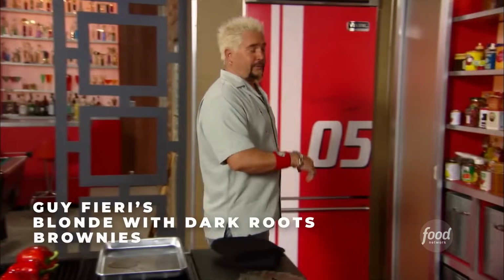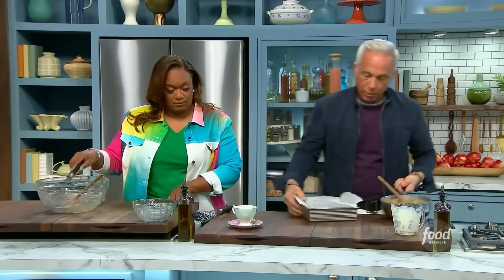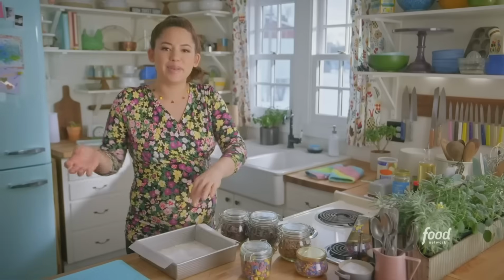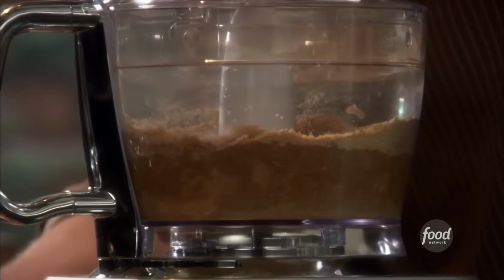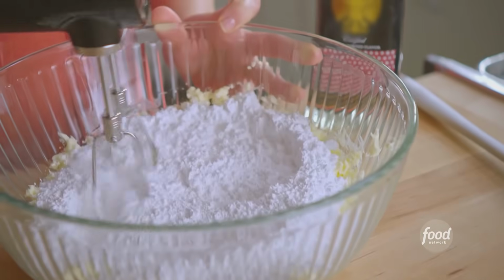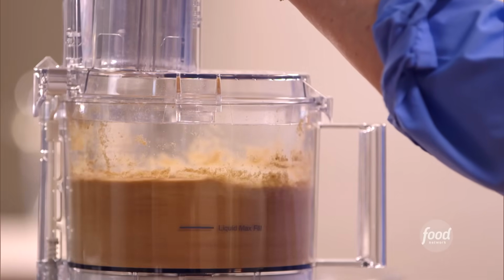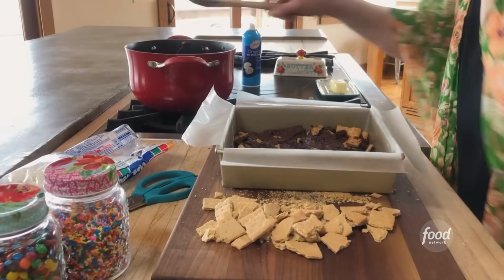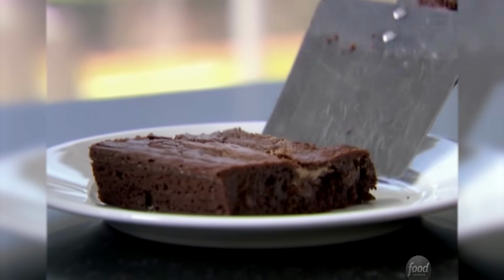Food Network Chefs’ Top Brownie & Bar Recipe Videos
From Kardea Brown’s Hummingbird Bars with Candied Pecans to Ree Drummond's Knock-You-Naked Brownies, these brownies and bars will prove that dessert is always the best part of the meal.

0:00 - Intro
0:05 - Guy Fieri’s Blonde with Dark Roots Brownies
03:55 - Molly Yeh's Halva Apple Pie Bars
07:08 - Sunny Anderson's Red Velvet Swirl Brownies
13:38 - Geoffrey Zakarian's Millionaire Bars
18:34 - Ree Drummond's Key Lime Pie Cheesecake Bars
22:31 - Ina Garten's Skillet Brownies
25:59 - Kardea Brown’s Hummingbird Bars with Candied Pecans
30:22 - Molly Yeh's Matzo Magic Bars
34:13 - Ree Drummond's Hidden Secret Brownies
37:19 - Molly Yeh's S'mores Brownies
40:53 - Ree Drummond's Confetti Blondies
44:11 - Tyler Florence's Lemon Blueberry Cheesecake Bars
49:11 - Molly Yeh's Halva Magic Bars
53:38 - Ina Garten’s Apple Pie Bars
57:43 - Molly Yeh's Mint Truffle Brownies
01:02:49 - Sunny Anderson's Easy PB&J Swirl Bars
01:09:04 - Molly Yeh's Monster Cookie Bars
01:12:45 - Ree Drummond's Knock-You-Naked Brownies
01:16:02 - Ina Garten’s Limoncello Ricotta Cheesecake Bars
01:20:09 - Molly Yeh’s Turkish Coffee Brownies
01:23:28 - Kardea Brown's Strawberry Lemon Cheesecake Bars
01:28:58 - Ree Drummond’s No-Bake S'mores Bars
01:33:56 - Molly Yeh’s Chewy Chocolate Peanut Butter Bars
01:36:04 - Ree Drummond’s No-Bake Peanut Butter Bars
01:40:45 - Ina Garten’s Peanut Swirl Brownies